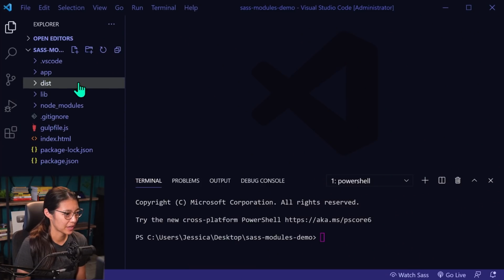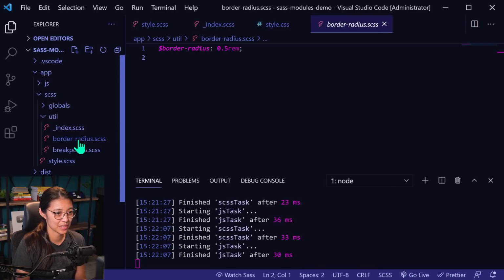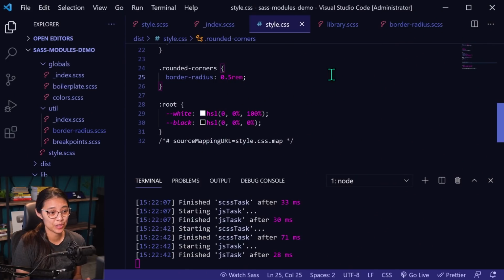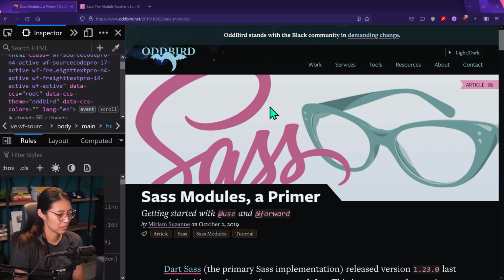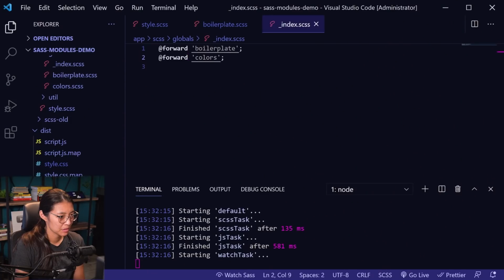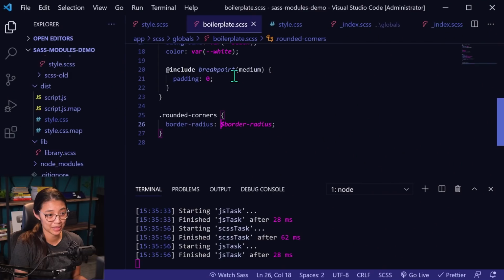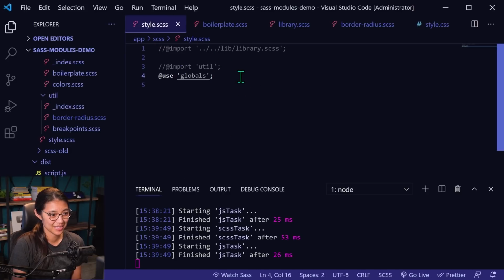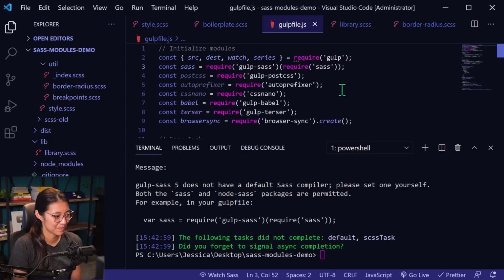Sass @import is being replaced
This video explains the new @use and @forward rules in Sass that are replacing the old @import rule. I'll show you how the old and new rules compare, and how to set up your Sass/SCSS files in your workflow.

If you want to see me build a real-world project using the new Sass rules, check out my current series

0:00 - Intro
0:43 - ✨ Thank you to GitHub sponsors clint25104, ChideraObi, and Deta ✨
1:09 - Walkthrough of the demo project
1:58 - Looking at files with "old" way using @import
4:47 - Issues with @import and why @use and @forward were introduced
8:32 - Sass modules explained
10:11 - Updating the old Sass files with the new @use and @forward rules
16:03 - How the new rules fix the issues with @import
19:14 - Updating Gulp config for the new Sass syntax